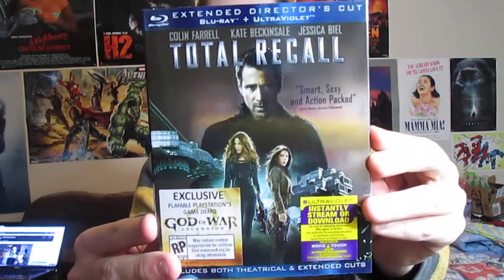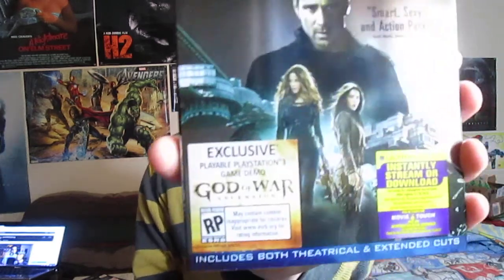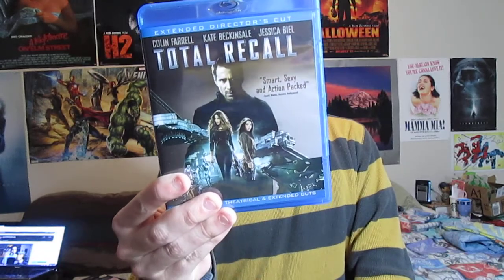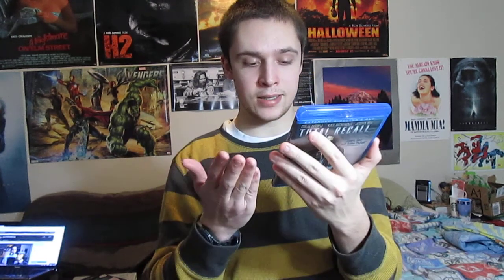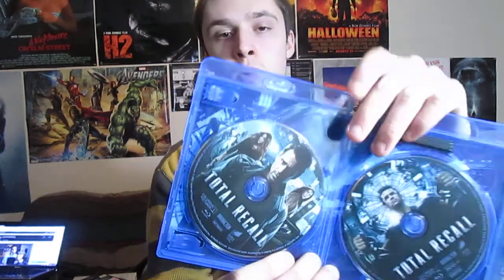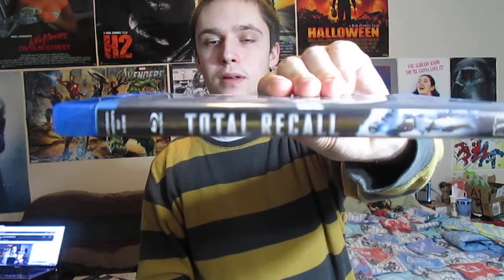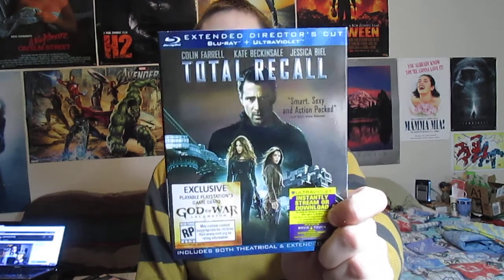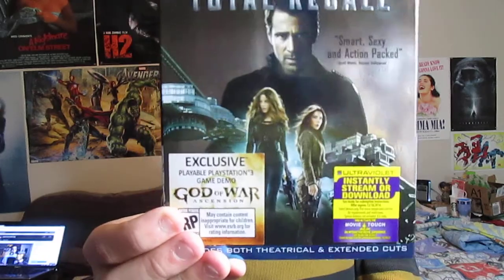Total Recall Blu Ray Unboxing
In this video I unbox the remake of Total Recall starring Collin Ferrell, Kate Beckinsale, and Jessica Biel.